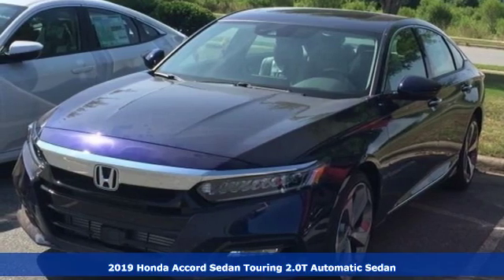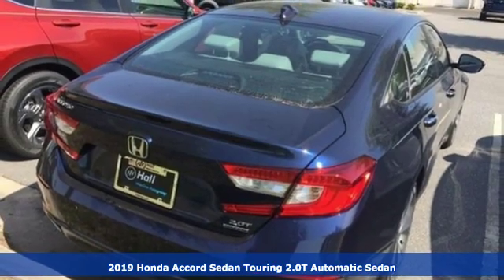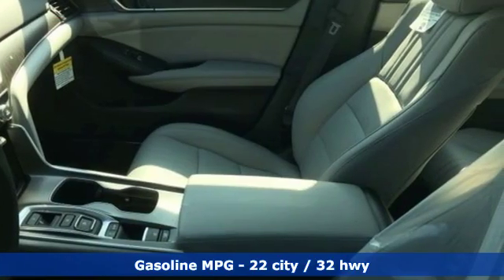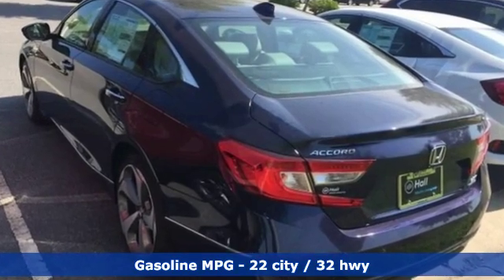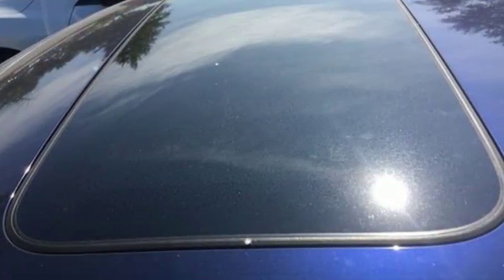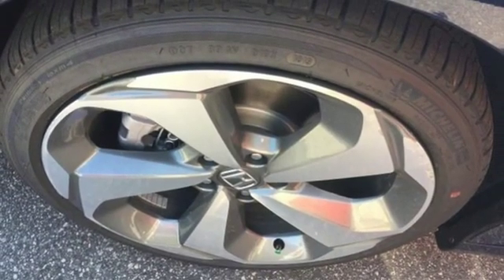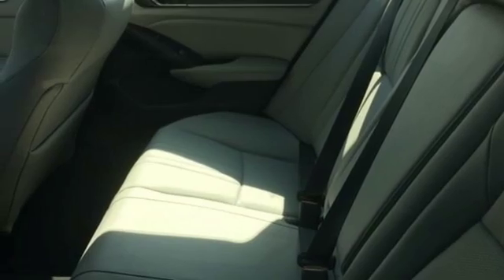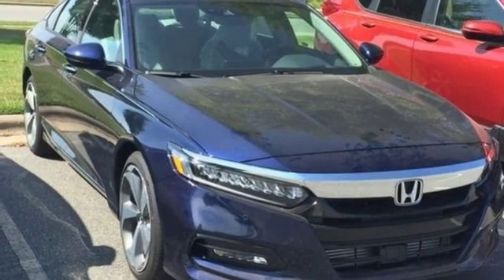New 2019 Honda Accord Elizabeth City, NC #419416 - SOLD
Year: 2019
Make: Honda
Model: Accord
Trim: Touring 2.0T
Engine: I4 DOHC 16V Turbocharged
Transmission: 10-Speed Automatic
Color: Black
Interior: Gray
Stock #: 419416
VIN: 1HGCV2F90KA028153

Address:
105 Tanglewood Parkway South